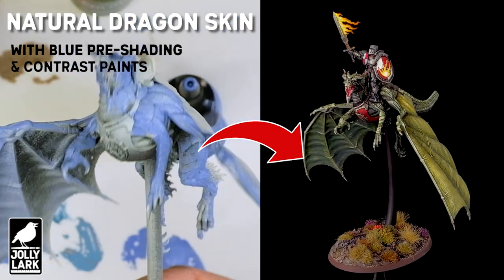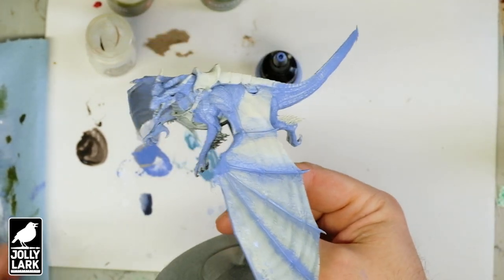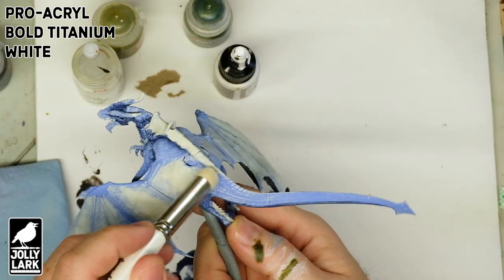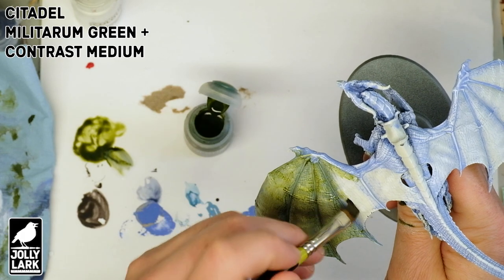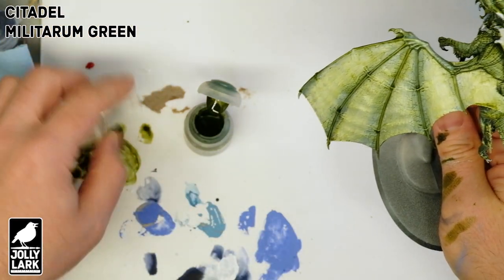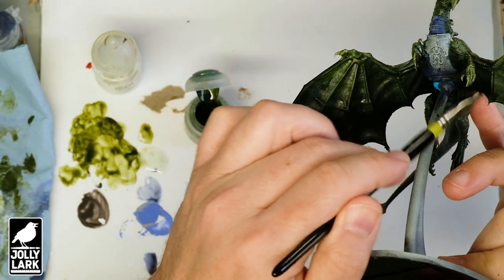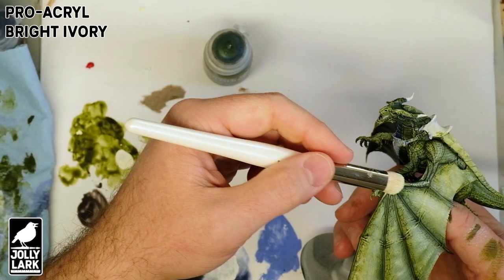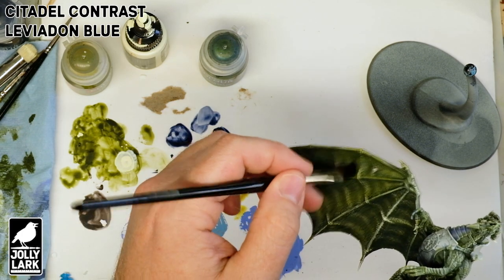Painting Age of Sigmar: Stormcast Stormdrake Guard Dragons with blue shadows + transparent paint!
Today we're painting up one of the new Age of Sigmar, Stormcast Stormdrake Guard, using a blue pre-shading to create a natural shadows for its scaly skin!

By alternating layers of transparent paints and bright highlights, you can create a natural, lizard-y look for your dragon.

Tufts on the base are a mix of Gamergrass and Tajima1.

Paints used include:
  - Pro-Acryl Faded Ultramarine (Pre-Shading)
  - Citadel Contrast Leviadon Blue (Dark Shadows)
  - Citadel Contrast Militarum Green
  - Citadel Contrast Plaguebearer Flesh
  - Citadel Agrax Earthshade
  - Pro-Acryl Bold Titanium White
  - Pro-Acryl Bright Ivory
  - Pro-Acryl Transparent Black
  - Plus plenty of Citadel Contrast Medium!

Any questions or comments?  Leave 'em below!  I'm always happy to answer questions about products and techniques used in the video.